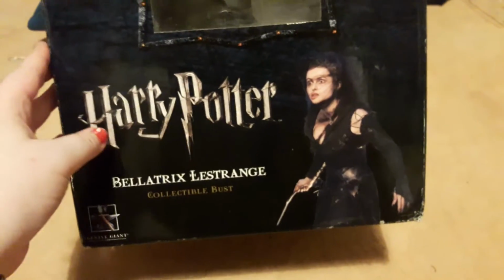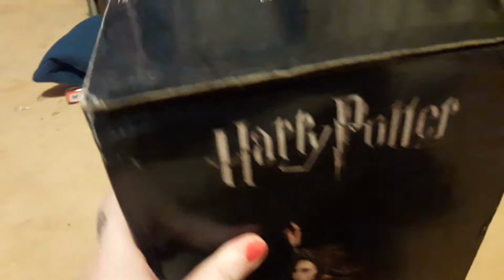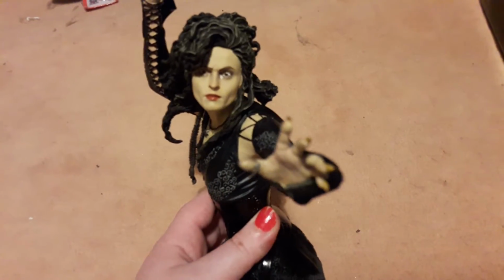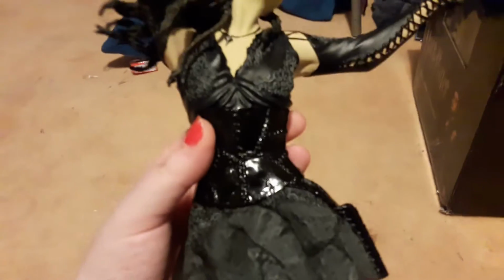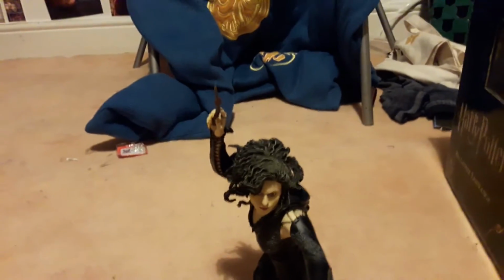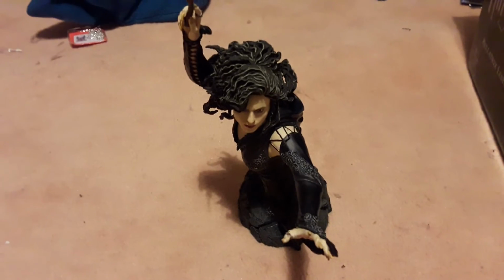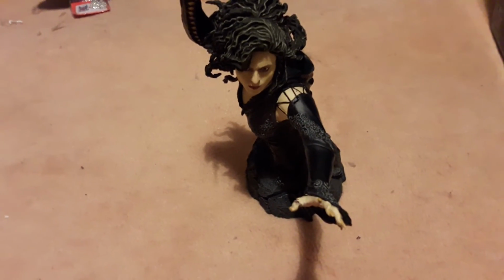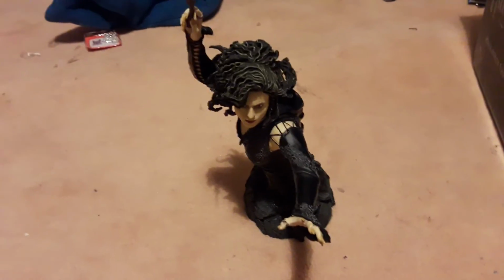Emma Cosgrove Reviews: Bellatrix Lestrange Gentle Giant Bust.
Hello everyone and welcome to Emma Cosgrove Reviews. Today I am reviewing my Bellatrix Lestrange Gentle Giant bust! If you have any suggestions for future videos please let me know!